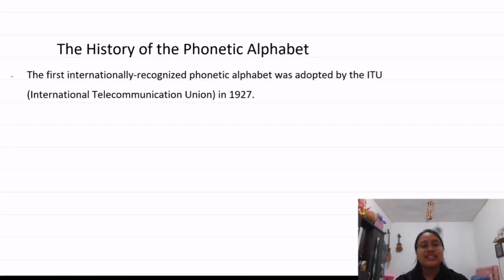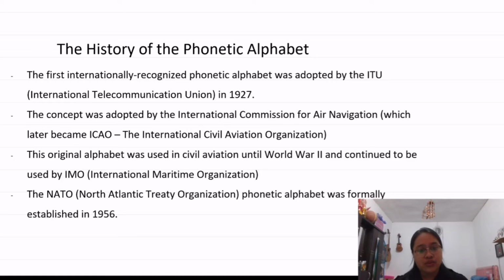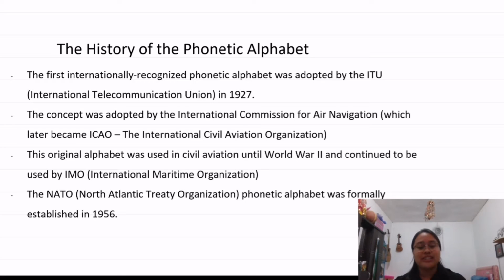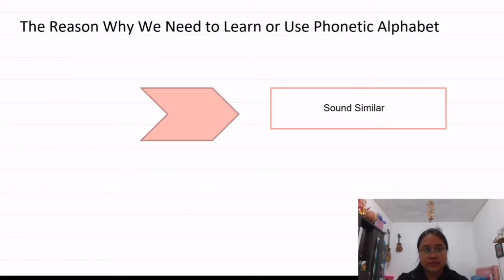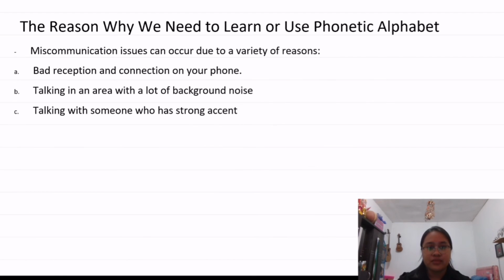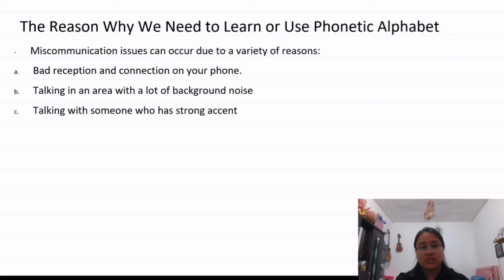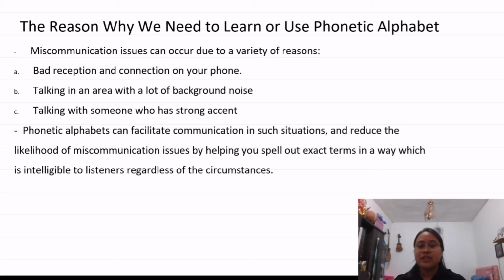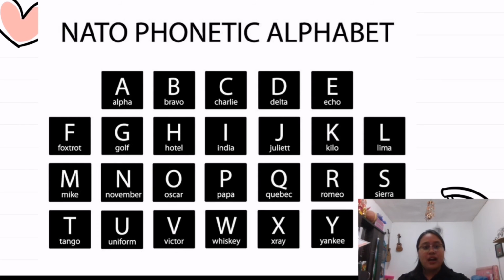Spelling System in America